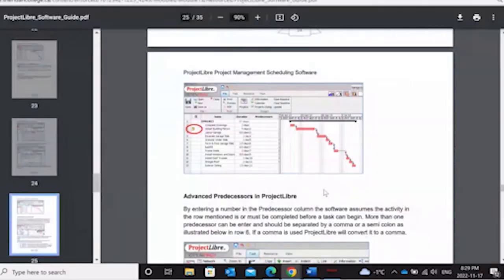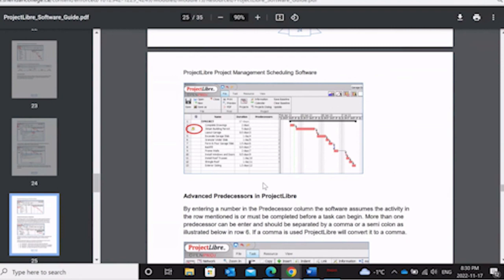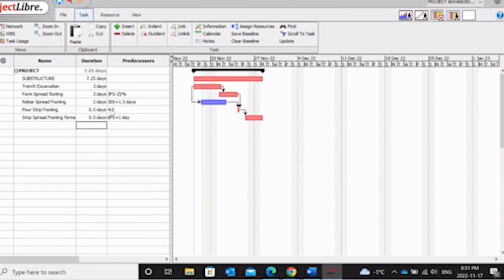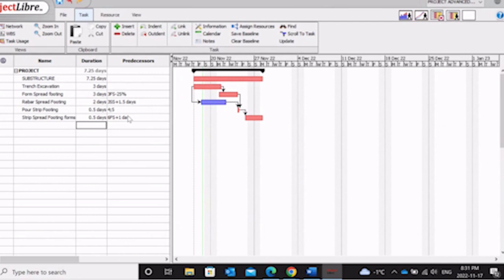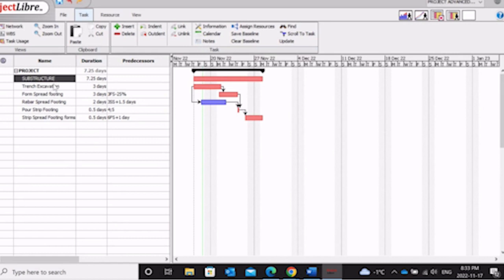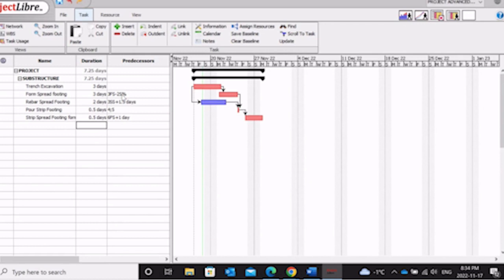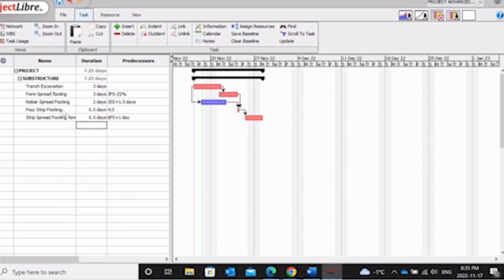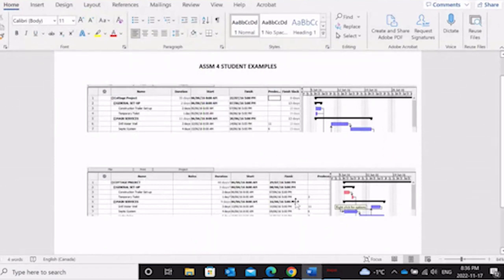Advanced ProjectLibre Video Lesson by Grazia Nalli Aquino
This is an advanced lesson on how to use a construction project, scheduling software.